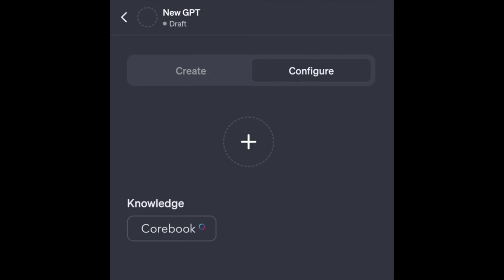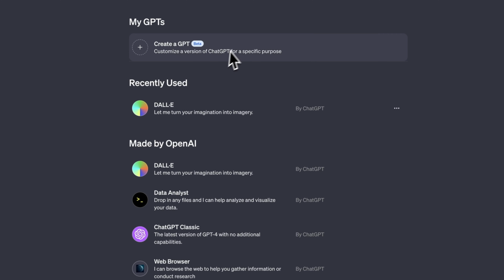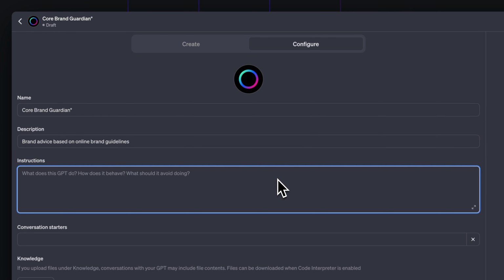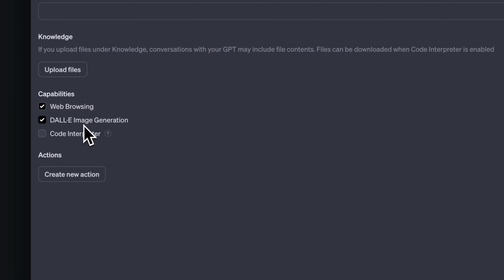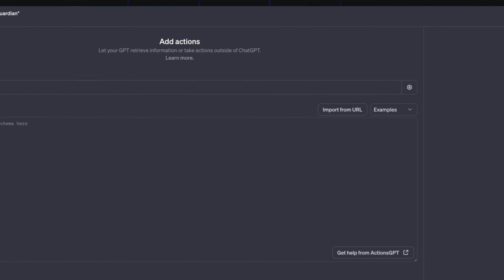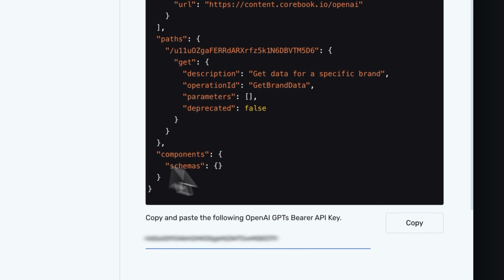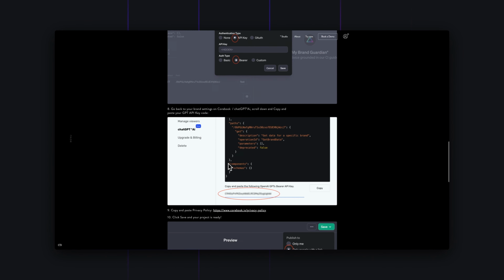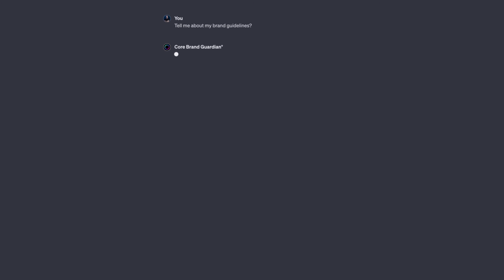How to Create Your Own GPT Brand Guardian | Corebook° What's New